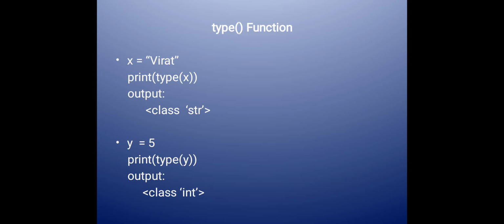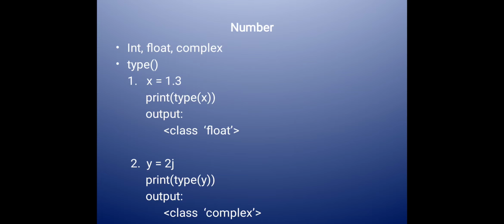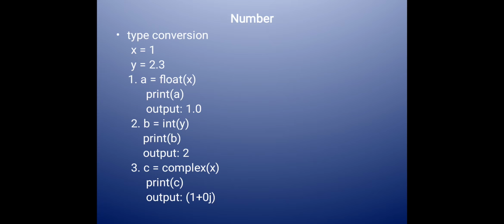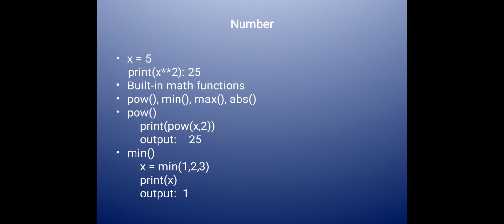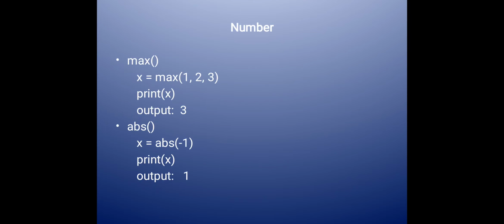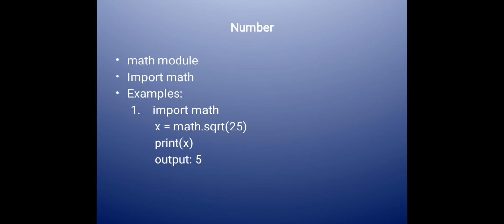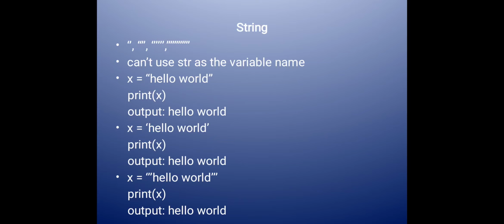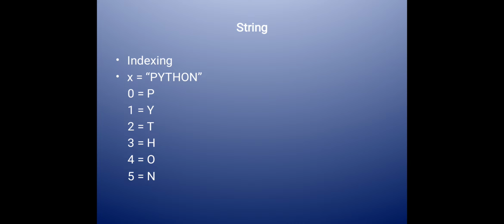Python programming language tutorial | Part - 3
* Python type() function
* Python data structures
* Number data structure
* Type conversion
* Built-in math functions (min(), max(), pow(), abs())
* math module ( math.sqrt())
* String data structure
* Indexing